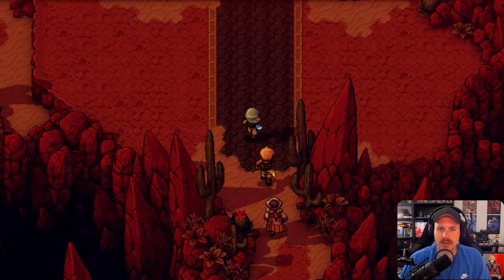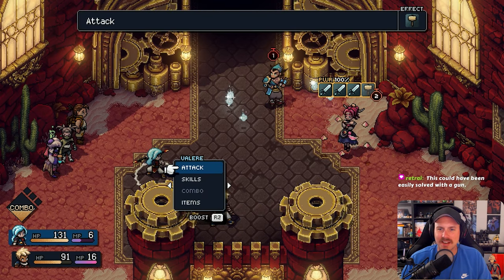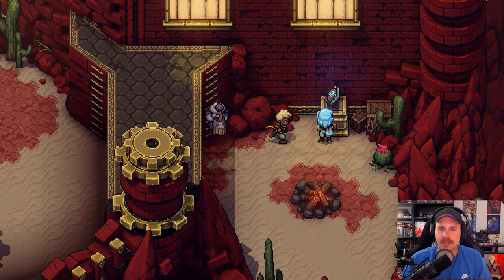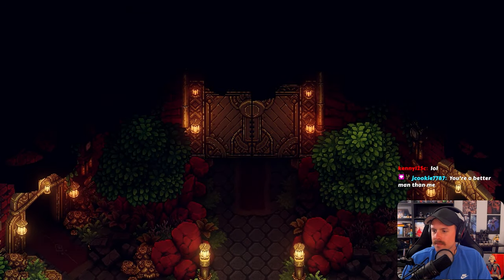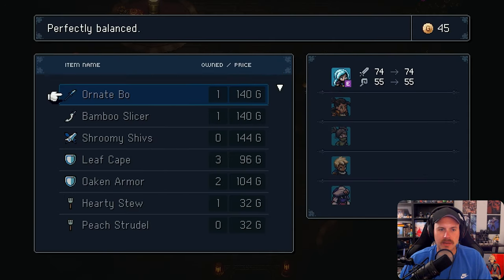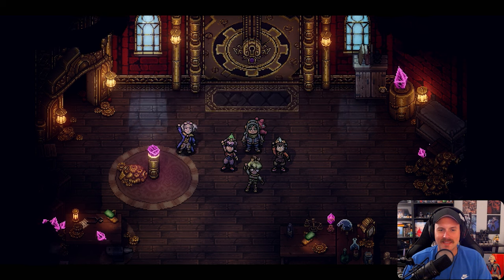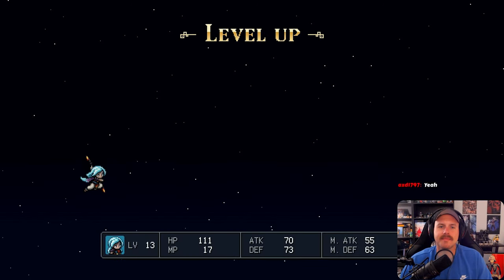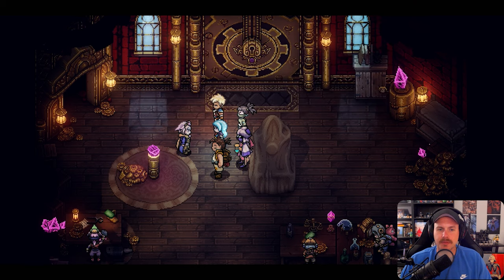CLOCKWORK CASTLE | SEA OF STARS - Let's Play Part 18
SEA OF STARS || PS5

Welcome to Sea of Stars!

Sea of Stars is a retro-styled role-playing video game centered around two heroes named Valere and Zale, who use the power of the moon and sun respectively to fight against the creations of an evil alchemist. Gameplay includes elements of puzzle-solving and turn-based combat, with players able to control up to six player characters. The game is inspired by role-playing games such as Illusion of Gaia, Breath of Fire, and Chrono Trigger. Sea of Stars is located in the same setting as The Messenger, but is set thousands of years before the events of the latter game.

This was streamed live on my Twitch Channel. So not only will I be narrating the Let's Play but also conversing with my chat! You can catch the Let's Plays live here: